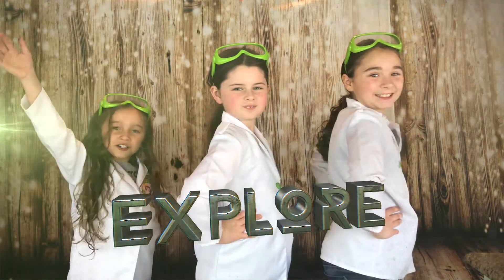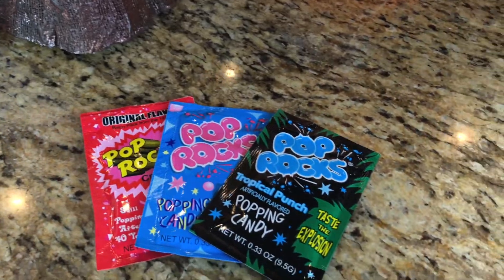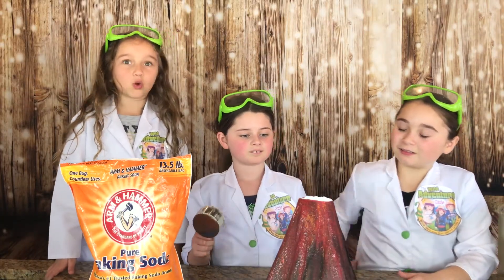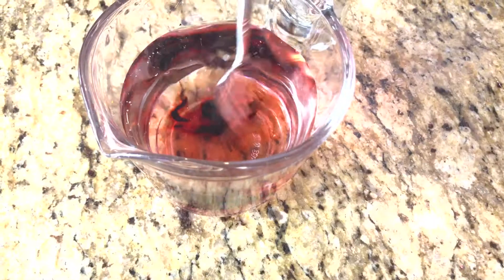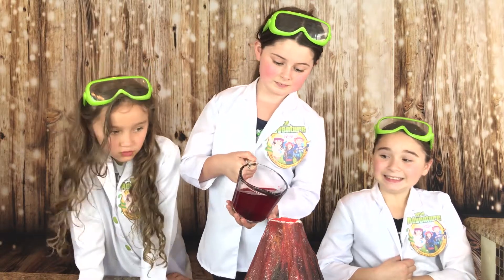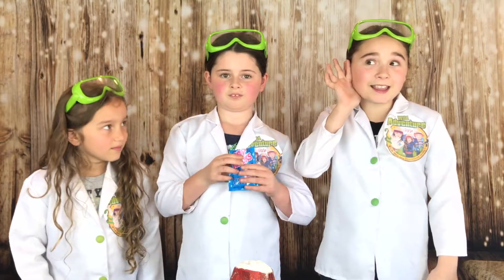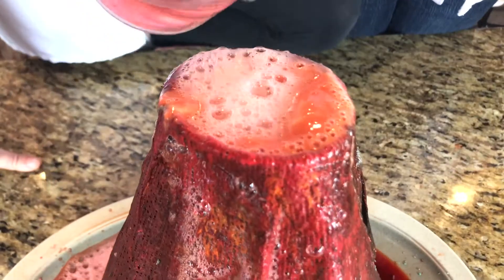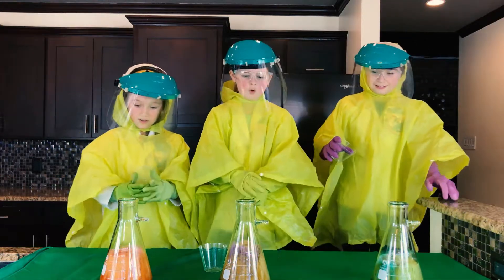Volcano Eruption Science Experiment! Easy Science Projects Experiments for Kids!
VOLCANO ERUPTION SCIENCE EXPERIMENT!  Easy Science Experiments for Kids!  Learn How to make a volcano erupt.  Volcano Science Experiment.

This Volcano Eruption Experiment is fun and a Easy Science Experiment for Kids!

We love making Volcano Experiments and today will will show you how to make a Volcano Eruption with red lava and Pop Rocks!  Science is awesome and this Volcano Experiment is fun and easy to do at home or in the classroom.

1. You will need a vase or a ready made volcano and a pan underneath to contain the awesome explosion!
2.  You will need about a cup or two of vinegar.
3.  A couple tablespoons of baking soda.
4.  Some red food coloring to make it look great!
5.  Pop Rocks of your choice for some crackly fun!

Explore the adventures of science and discovery as the girls learn what happens when you mix these ingredients together!

This show is for parents and kids alike, so prepare to explore and go on a learning adventure with The Wild Adventure Girls.  Get ready to go on your own journey of fun and discovery!

Create your very own "Volcano Eruption" today with this fun kids science experiment!

We looking forward to seeing you on our next Wild Adventure!

The Wild Adventure Girls Channel is your fun, one stop connection to a wild world of awesome adventures, amazing science experiments, cool DIY crafts, reviews, awesome animal encounters, "how to" videos, and just plain videos that are "laugh out loud funny" of kids who just want to have FUN!

Hold on tight and great ready for another exciting video!